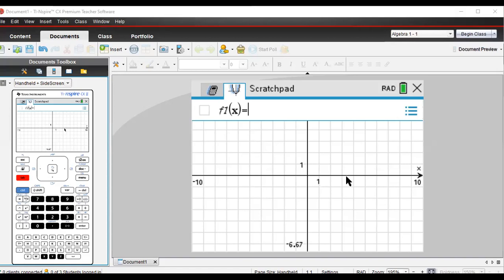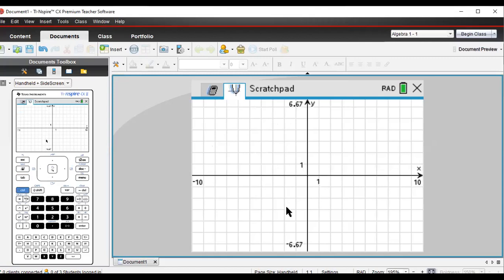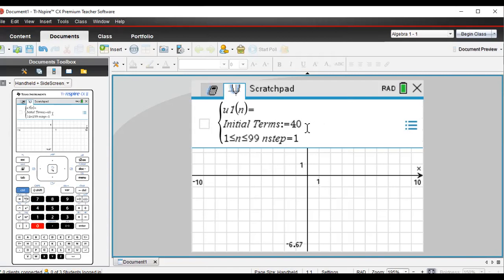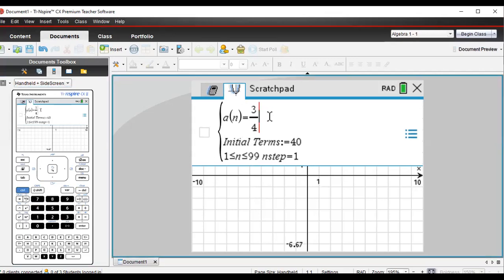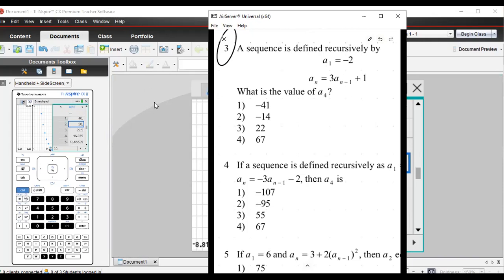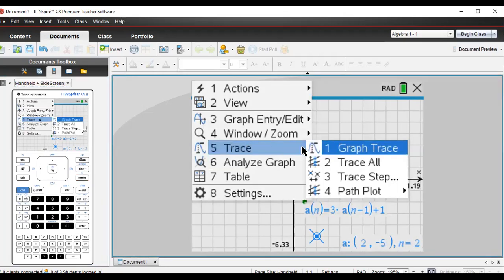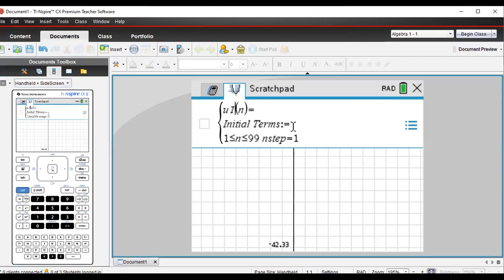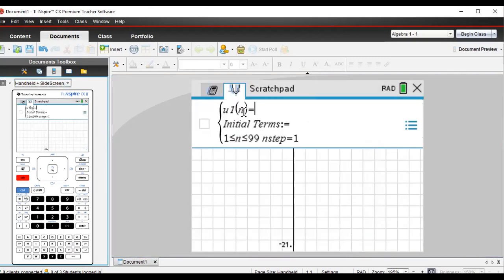Using the TI-NSPIRE to generate RECURSIVE sequences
This video shows you how to use the IT-NSPIRE to create recursive sequences and find specific terms. It goes through 3 examples of how to create recursive sequences.